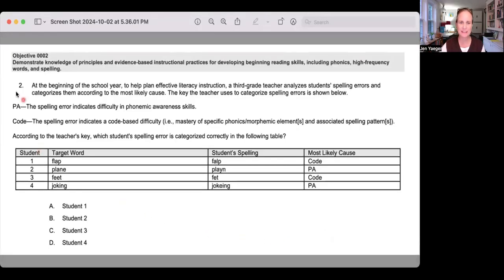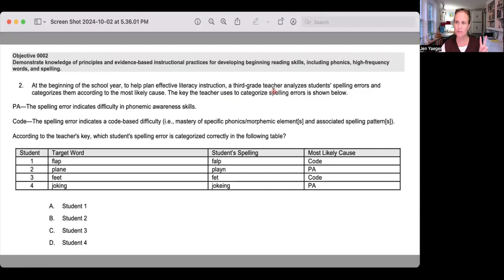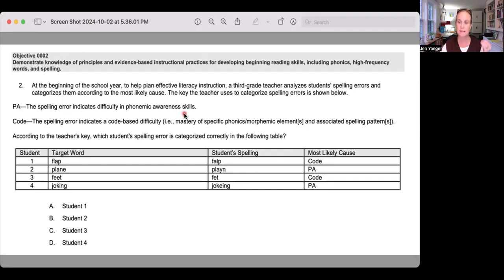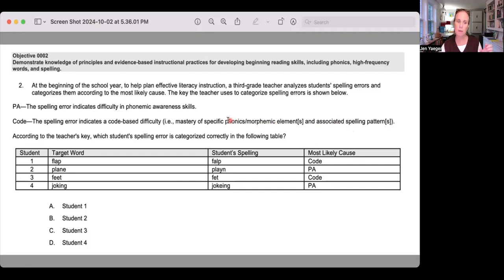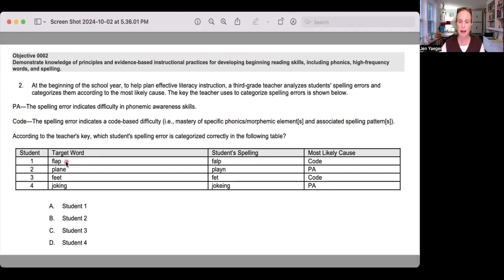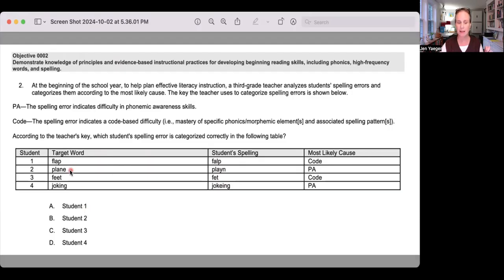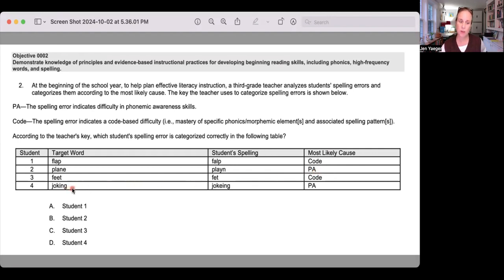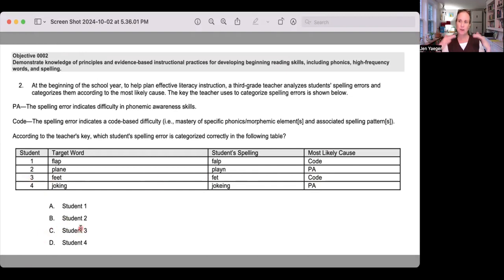Foundations of Reading Preparation: Tips for Multiple Choice Questions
Today we will unpack a multiple-choice question that asks you to identify whether a child's spelling indicates a difficulty with phonemic awareness (PA) or is a result of not accurately applying the Code (C) of the English Language.

If you have not yet seen my earlier video on Phonological Awareness, Phonemic Awareness and Phonics, you'll want to check it out first!

✅ NEED MORE SUPPORT? CHECK OUT OUR SUMMER SPECIAL! $49.99 for 2 months!
If you find my YouTube channel helpful, check out my online, self-paced course! Over 12 video modules, self-assessment quizzes and a spiral-bound comprehensive study guide sent directly to your home.

ABOUT ME:
😊I've had over 20 years of experience preparing test-takers across the country for the Foundations of Reading #190 test and I'm eager to share what I've learned WORKS!